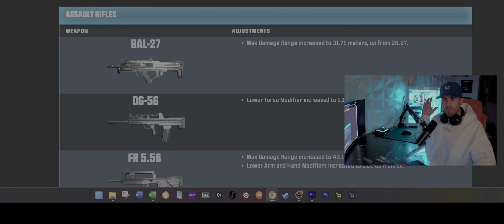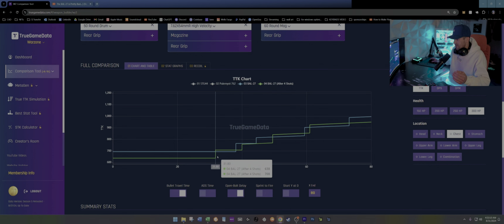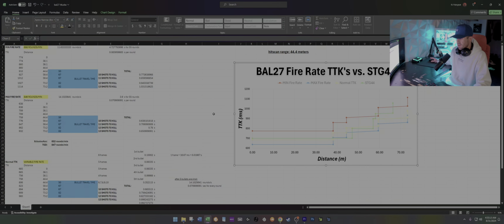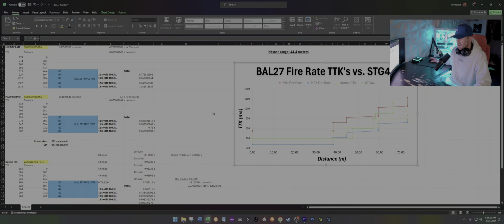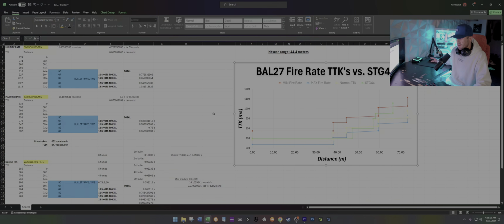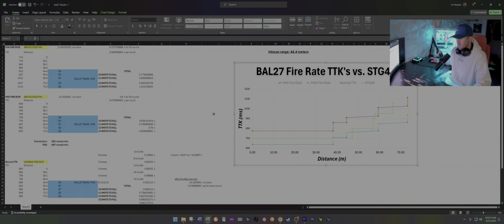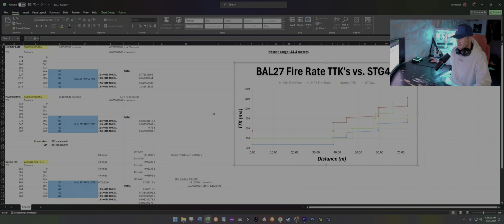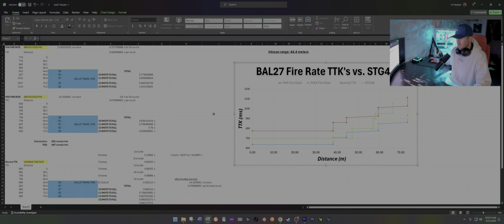Bal27 Testing Results: Is it Meta?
_The true TTK of the Bal27 was unknown, until now. The Bal27 has a variable fire rate, meaning the fire rate speeds up as more bullets are shot, reaching the max fire rate after the first 5 bullets. Then, the other 55 rounds are shot at an extremely faster fire rate rather than the start. This fast fire rate DELETES people up to 38.1 meters, so this gun excels in close to medium range. The thing is, no one could definitively say how good this gun actually was without the true TTK values in-hand. So, I tested the weapon myself. Not only did I calculate the true TTK of this gun, but also the TTK at the minimum fire rate, max fire rate, and variable fire rate, as well as test every attachment combination that properly mitigates the recoil of this gun including the affect on aiming idle sway. Using all of this data, we create the best possible class setup to give you the highest probability of DOMINATING with this gun. Stay tuned for my in-depth statistical analysis and class setup explanation, as well as a 20+ kill gameplay using the Bal27 showcasing off how broken this gun can actually be when used correctly. We do nerd sh*t here. Get with the program. The nerds telling you to use this gun so go do it. Enjoy!!!_

Take my advice: try out my classes and you will not be disappointed...

00:00 Gameplay Preview
00:26 Intro & Bal27 Testing Overview
01:07 True TTK Calculation/Walkthrough
05:12 Bal27 Fire Rate TTK's vs. STG44 Analysis
07:34 Bal27 Gameplay [20+ Kill DUB]
19:54 Class Setup & Explanation